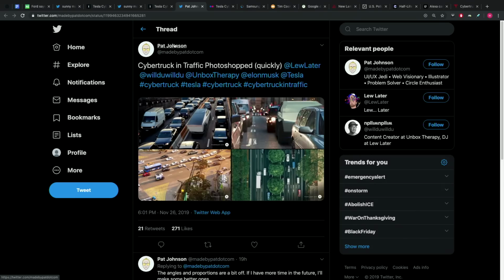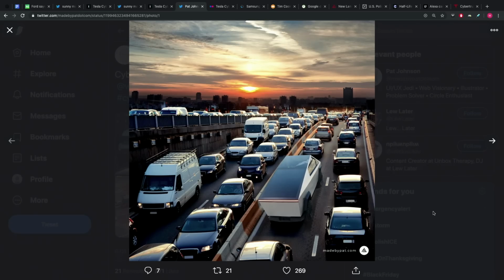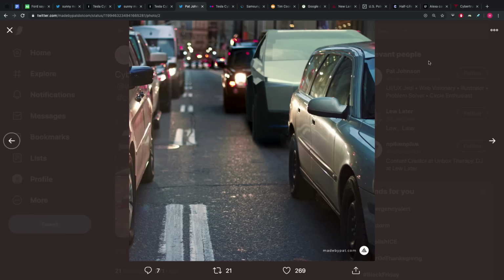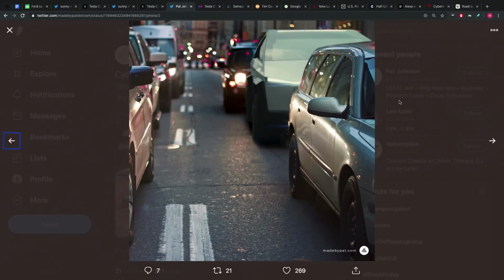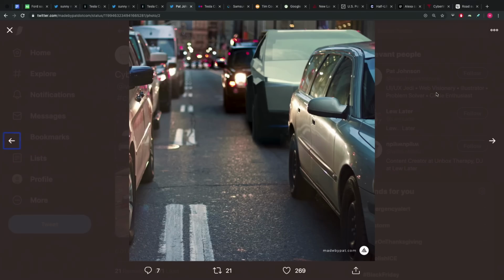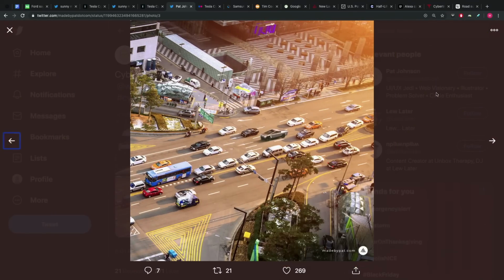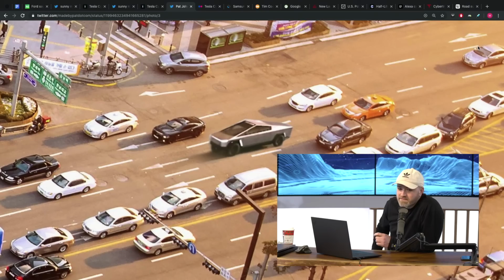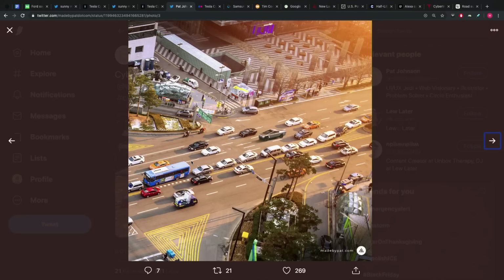Cybertruck in Real Life Traffic